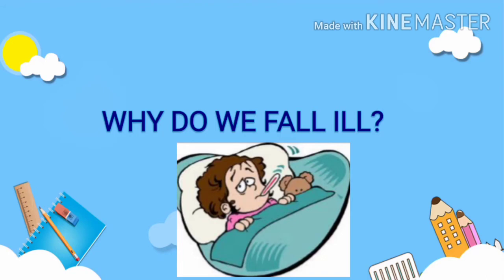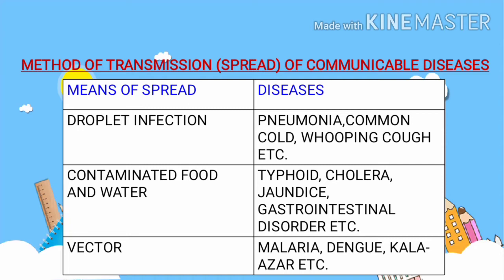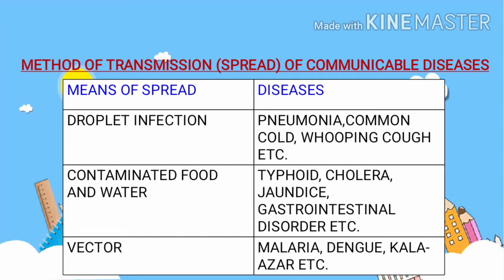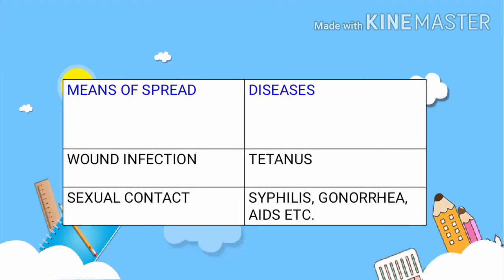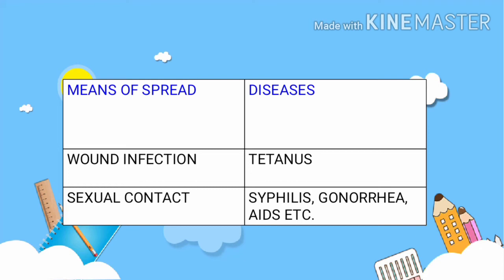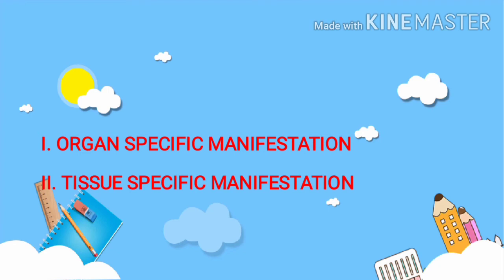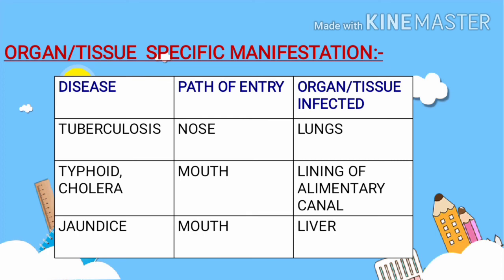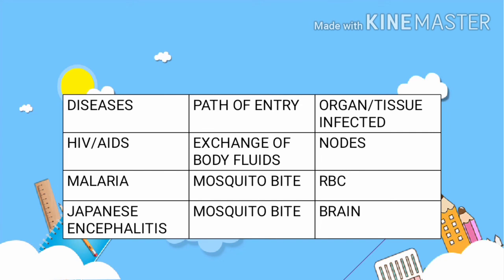WHY DO WE FALL ILL? (PART 7)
Video For Class 9  From Monali